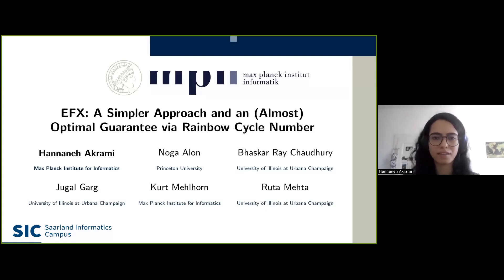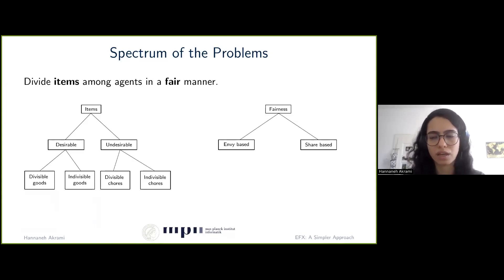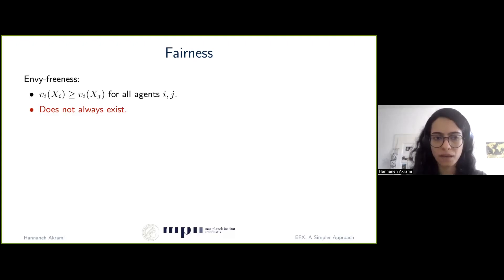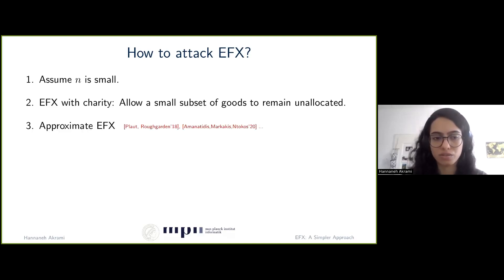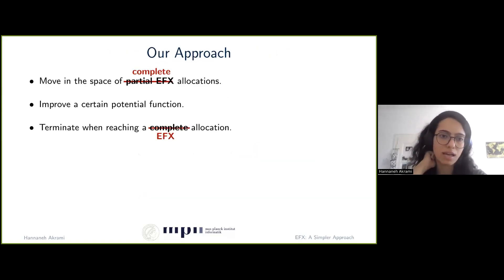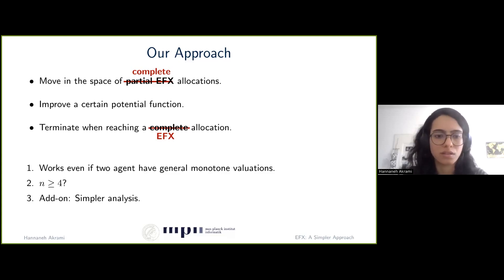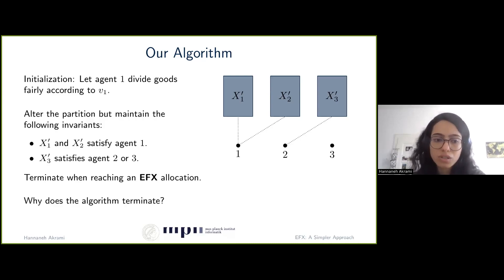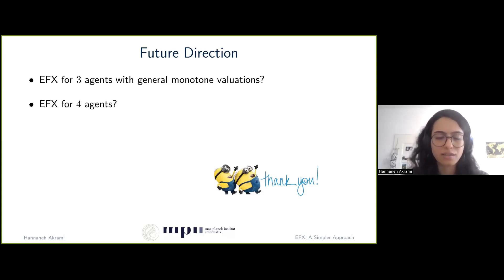EC'23: EFX: A Simpler Approach and an (Almost) Optimal Guarantee via Rainbow Cycle Number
Paper presentation at the 24th ACM Conference on Economics and Computation (EC'23), London, UK, July 11, 2023:

Title: EFX: A Simpler Approach and an (Almost) Optimal Guarantee via Rainbow Cycle Number
Authors: Hannaneh Akrami, Noga Alon, Bhaskar Ray Chaudhury, Jugal Garg, Kurt Mehlhorn, Ruta Mehta
Speaker: Hannaneh Akrami
Session: E: Fair division